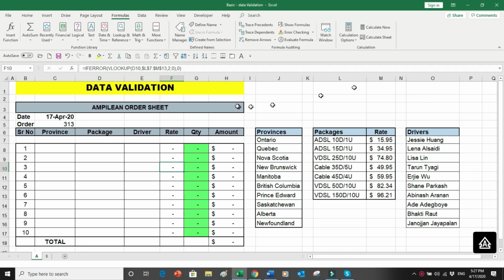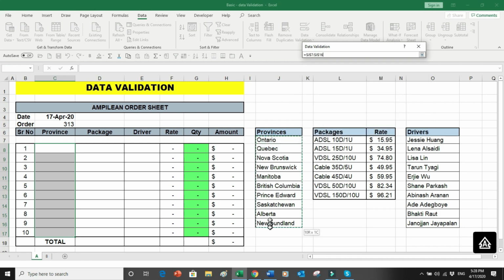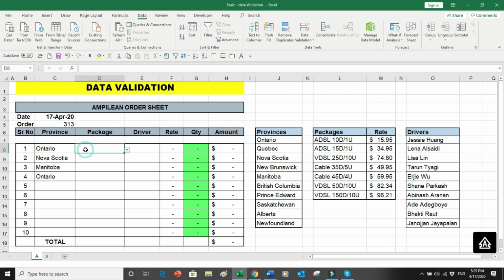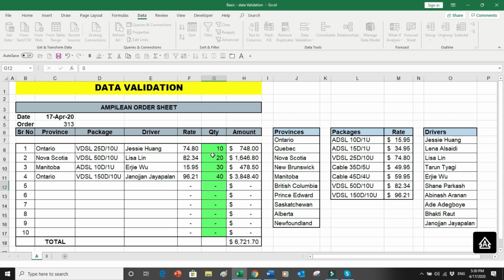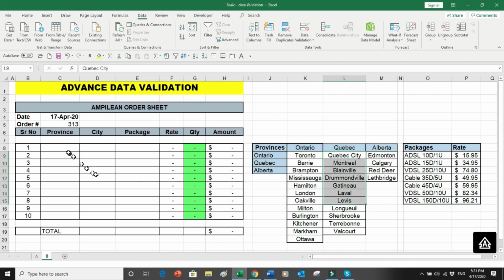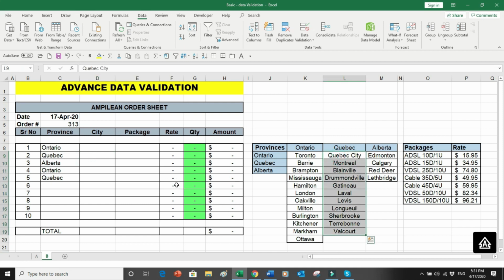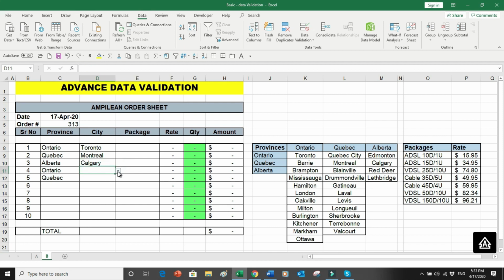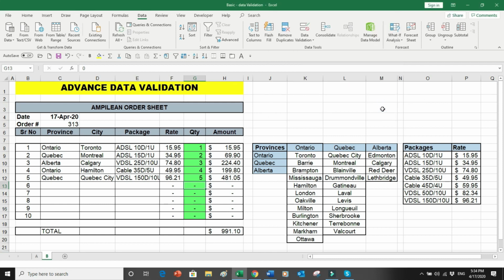Excel Data Validation Module 1 Part 7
Dependent Data Validation List.
See how to create a Drop Down List that is based on another drop down list using there features:
1)Data Validation List
2)Defined Names
3)Create Names From Selection
4)INDIRECT function
5)SUBSTITUTE function
Drop down based on Drop down list
Data Validation based on another data validation
Dependent Data Validation